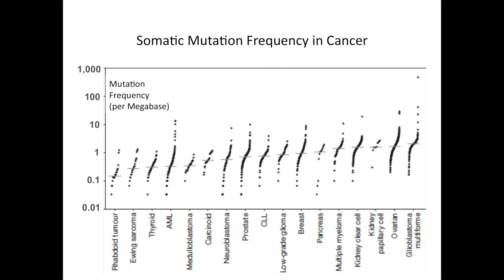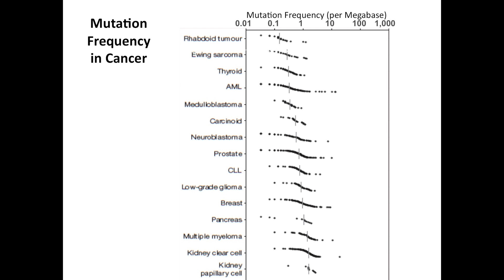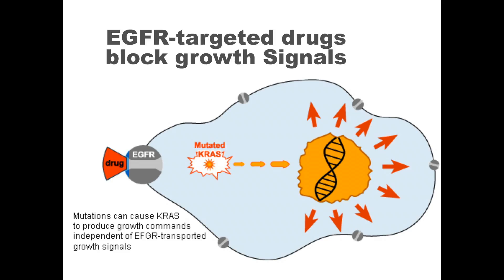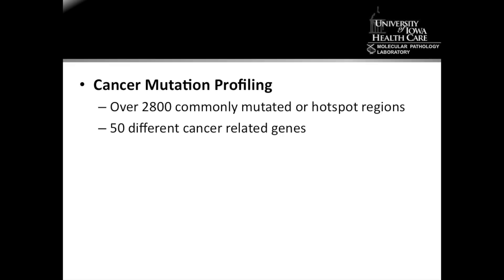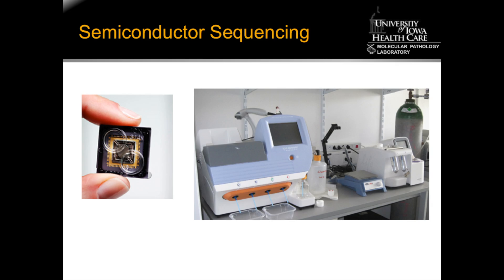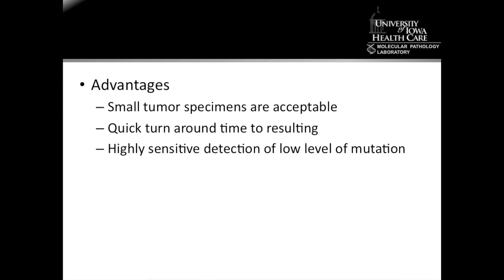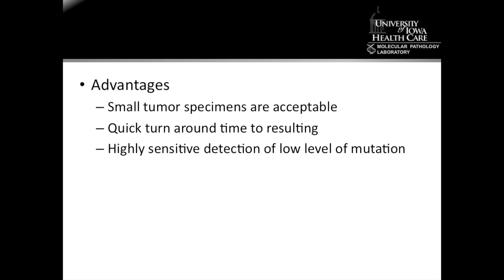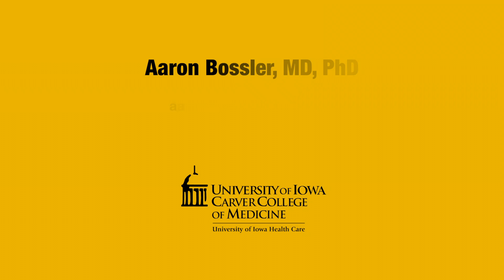Informatics - "Introduction to Molecular Pathology" - Aaron Bossler, MD